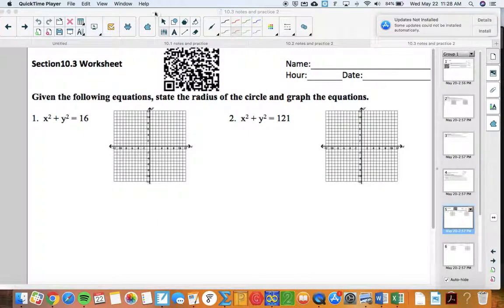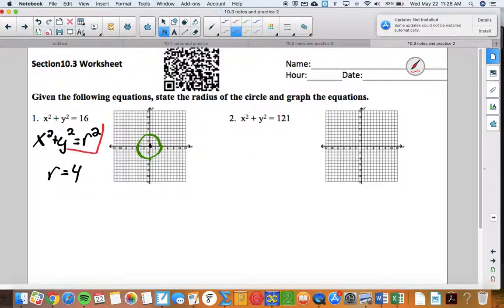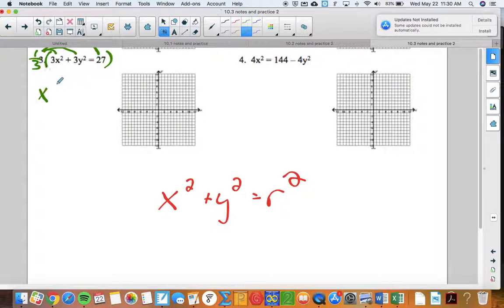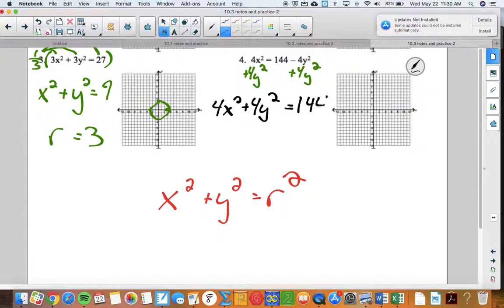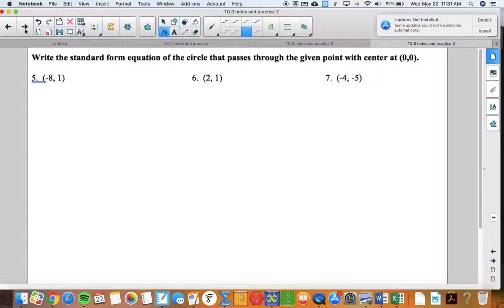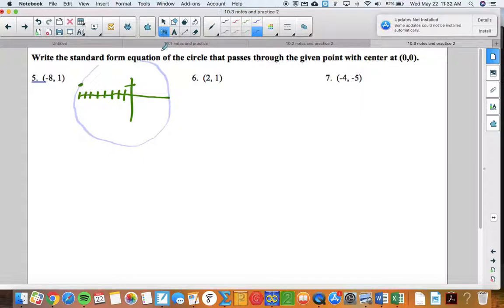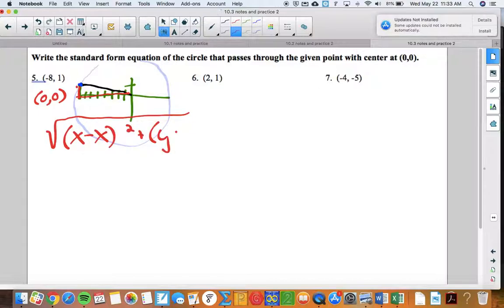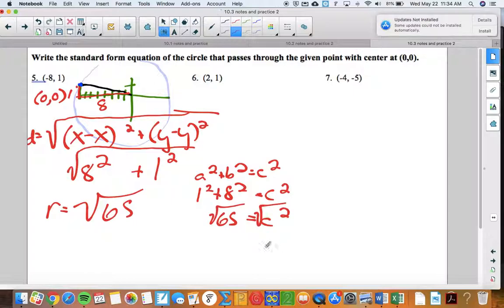10.3 Practice part 1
10.3 Practice part 1